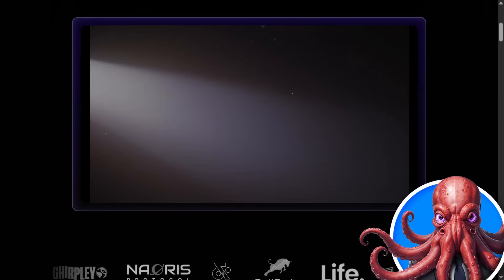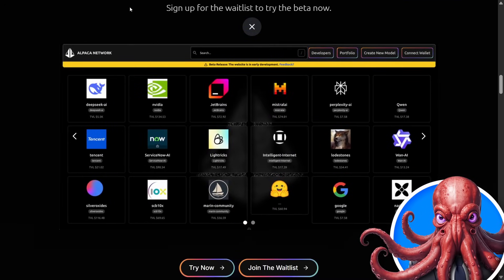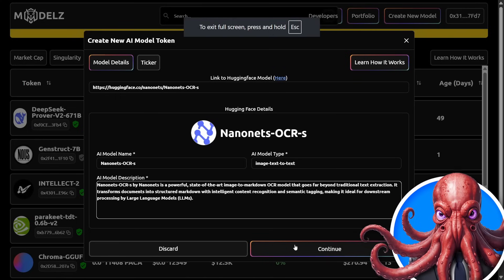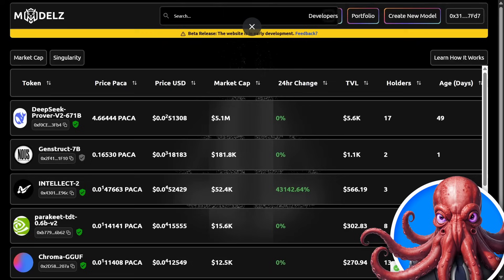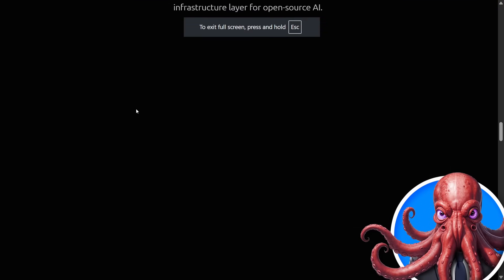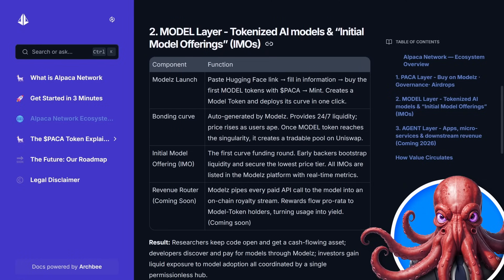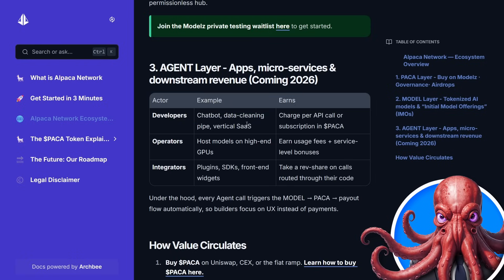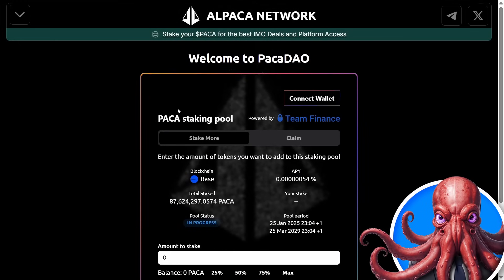Alpaca Network : Tokenize AI Crypto Models on Blockchain in 60 Seconds!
Official Agency's Contacts

What if you could own a piece of the AI revolution—not just use it?

In this video, we dive into Alpaca Network, the first-ever on-chain marketplace for open-source AI models. It’s a game-changing platform that puts AI ownership into the hands of users, not just corporations.

🔍 What You’ll Learn:

What is Alpaca Network and why it matters

How blockchain + AI are creating new opportunities for early adopters

Step-by-step: how to set up your wallet and stake $PACKER

Why Alpaca could be the most important AI crypto project of 2025

🧠 With its official launch set for July, now’s the time to understand how AI ownership, monetization, and decentralization are being redefined.

Whether you're a crypto investor, AI enthusiast, or builder looking to get ahead of the curve—this is a project you need to know.